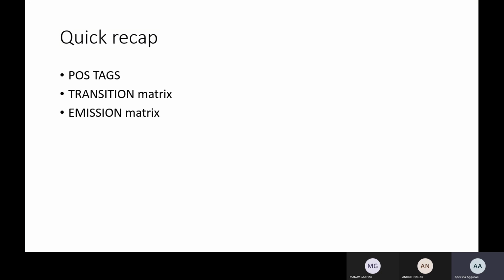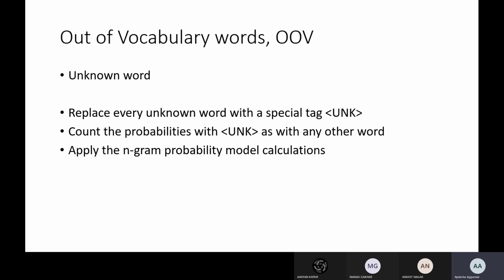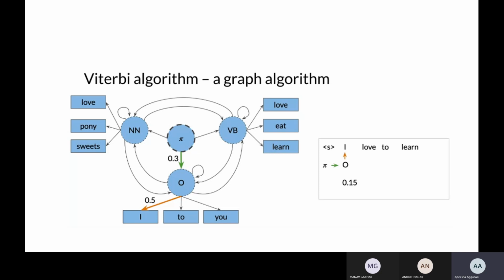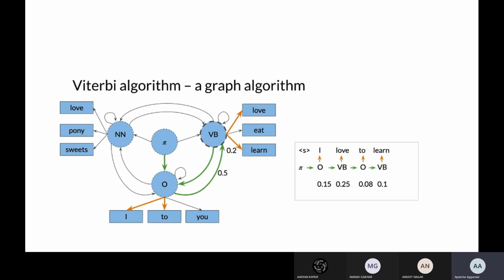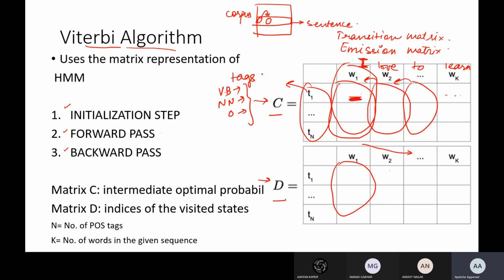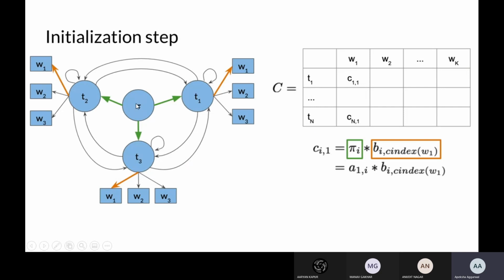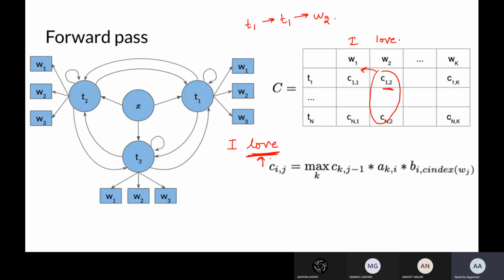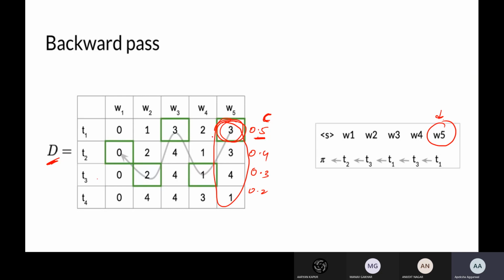Lecture 7 || Viterbi Algorithm